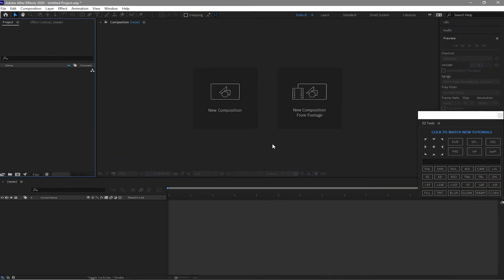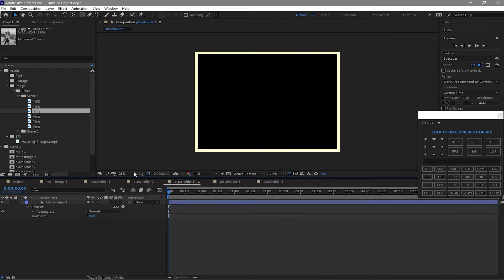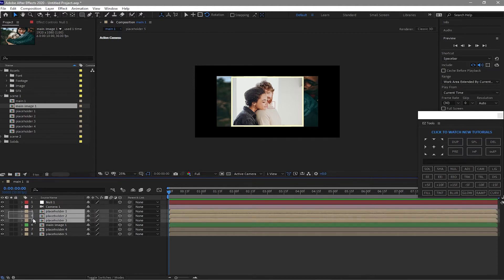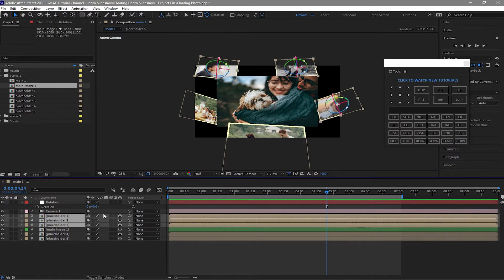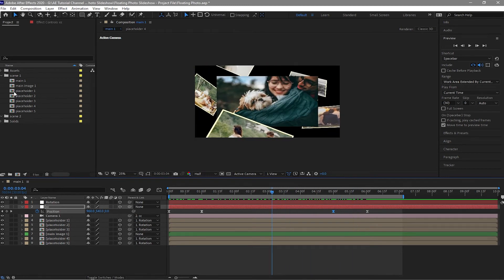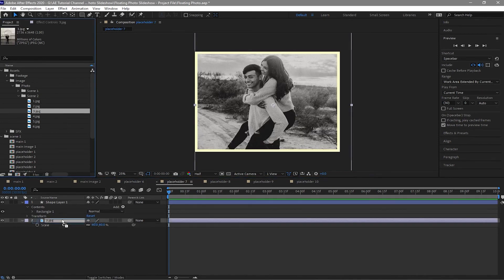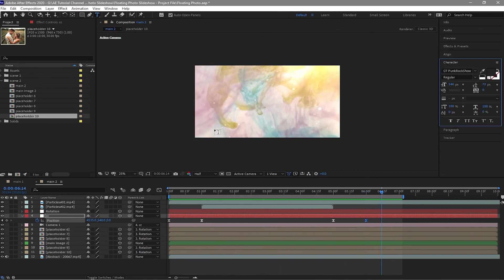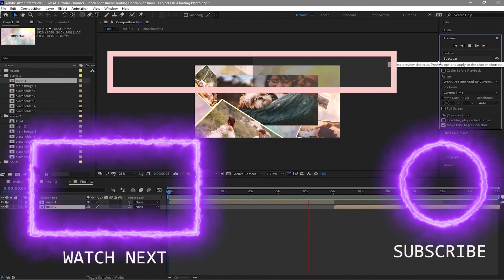Floating Photos Slideshow in After Effects Tutorial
This is an amazing slideshow video tutorial that in one glance of a look you will be impressed by the style of how it is being done. A graphic motion and animation have very impressive ideas and creativity. The floating effects creates seem to be like a parallax and a 3d effect moving photos.  Photos slideshows can be very intimidating to create but you will not regret it when you complete it. A very impressive photo slideshow that has unique and very stylize transitions. Everyone is welcome to learn to know how it is done inside After Effects.

TUBEBUDDY can definitely help your YouTube channel grow thru their SEO recommendations and very comprehensive analytics and more...download it for free and upgrade later when satisfied.

PEXEL.COM
PIXABAY.COM